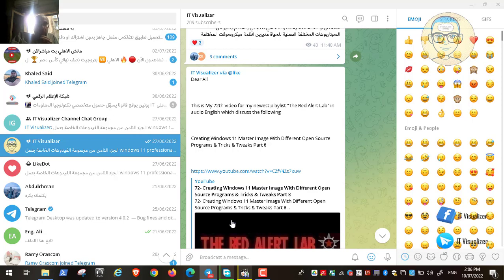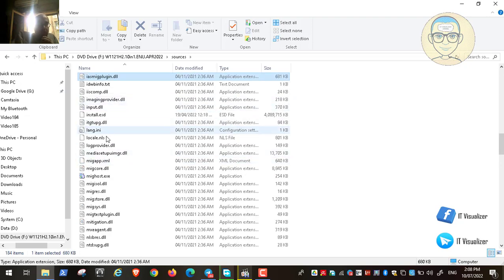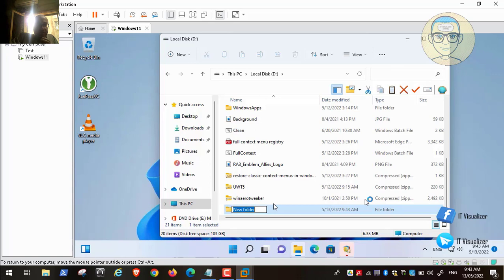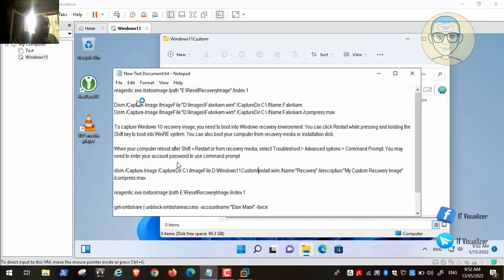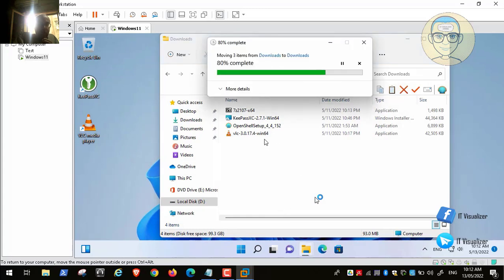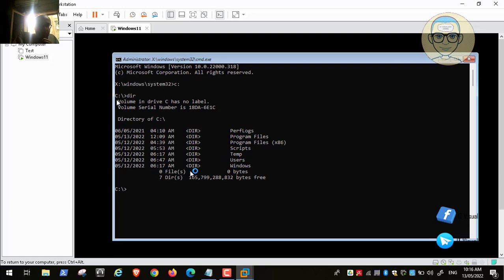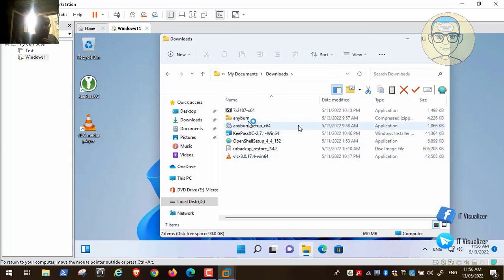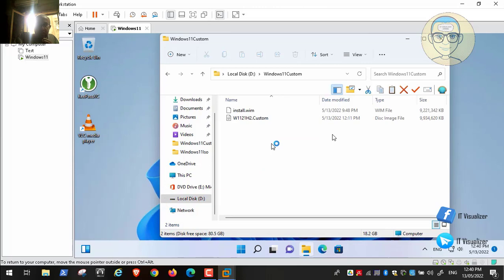73- Creating Windows 11 Master Image With Different Open Source Programs & Tricks & Tweaks Part 9